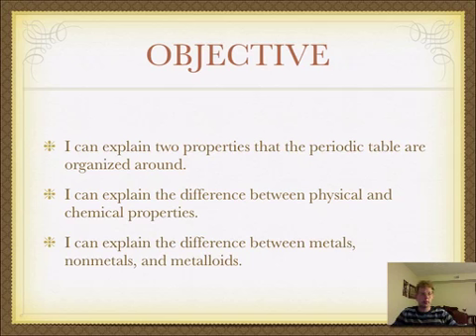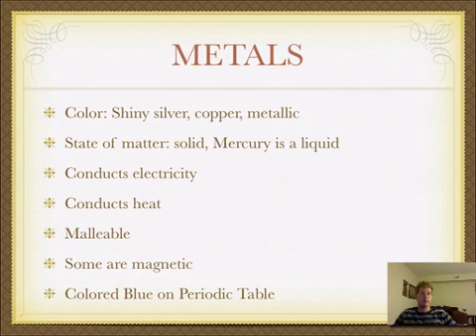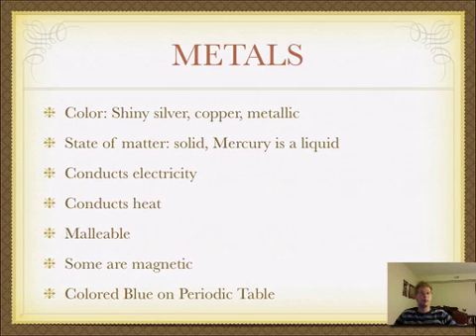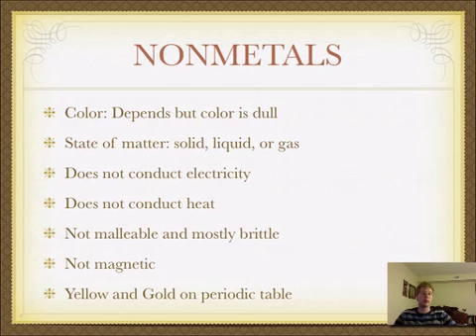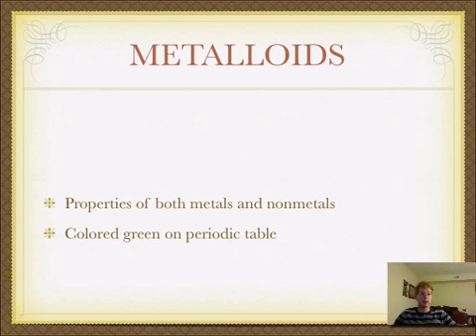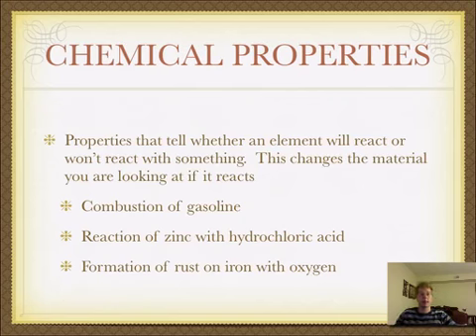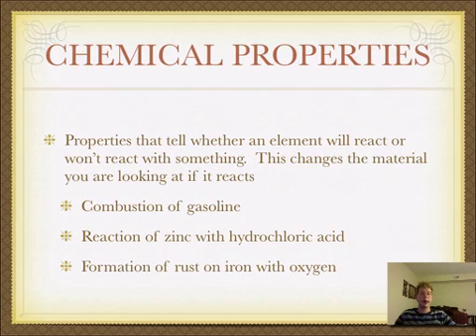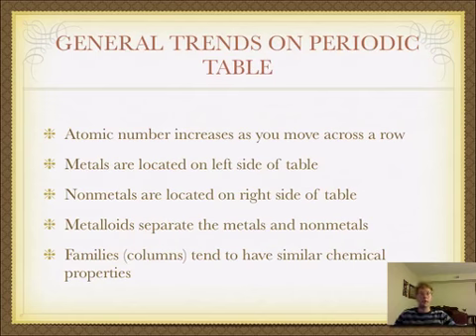Video Lesson Chemical and Physical Properties 2 11 2013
Review of Periodic Table Patterns